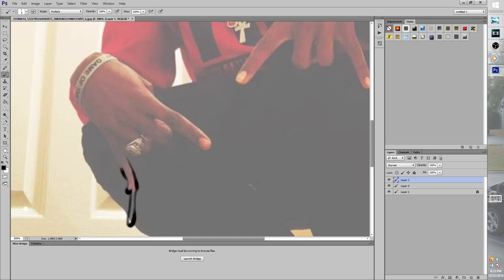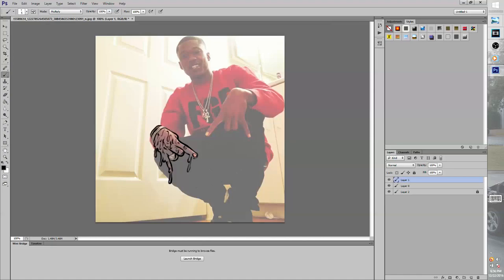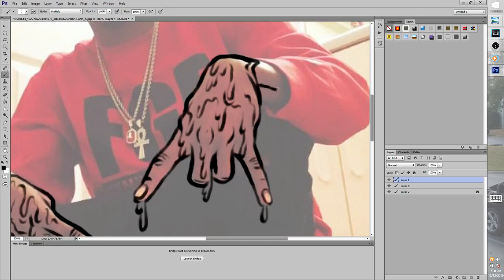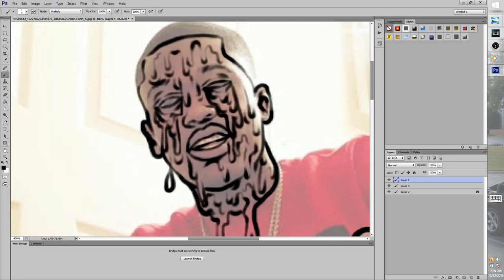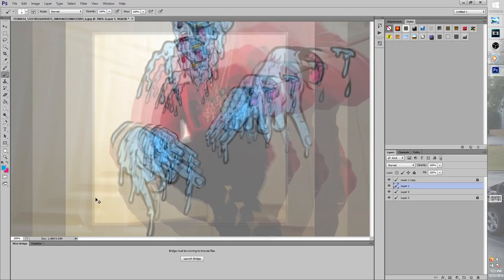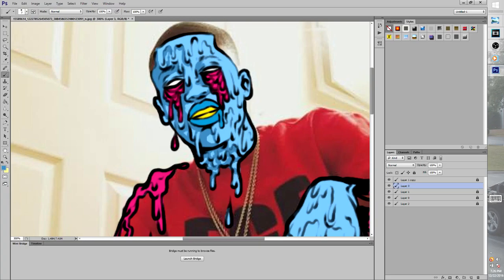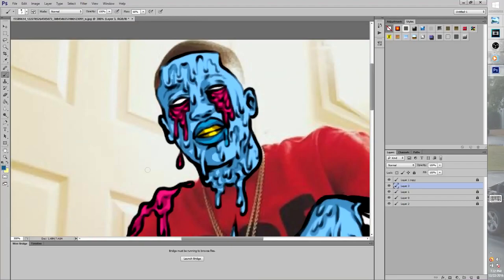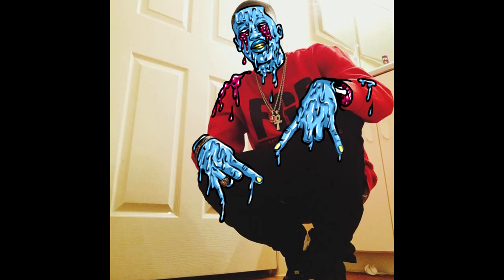HOW TO MAKE A GRIME ON PHOTOSHOP!!!!! IT'S EASY!!! ART VLOG